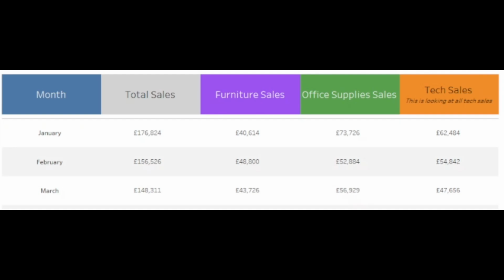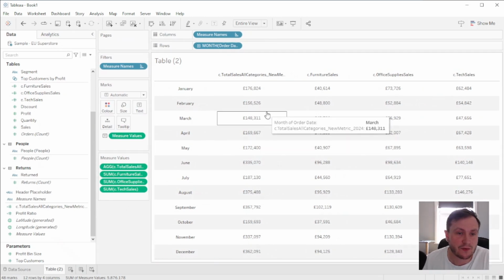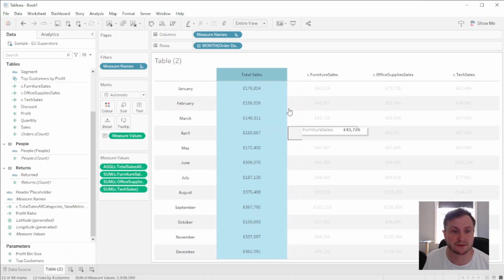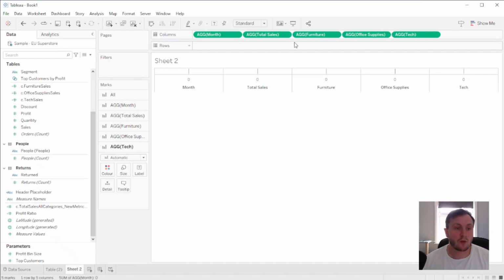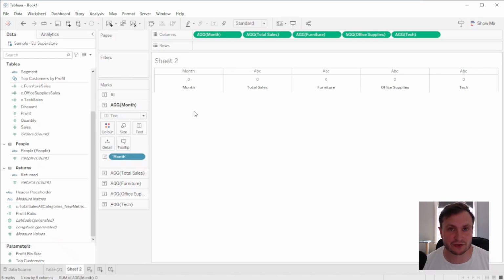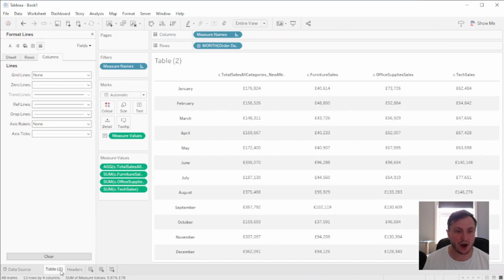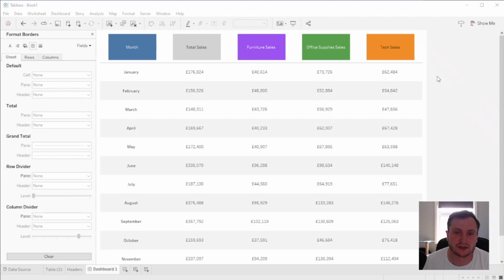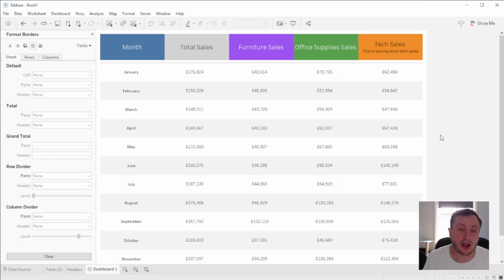Top Tableau Tip | Custom Headers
Today we're taking a look at how to create a custom header for your highly important table of data.